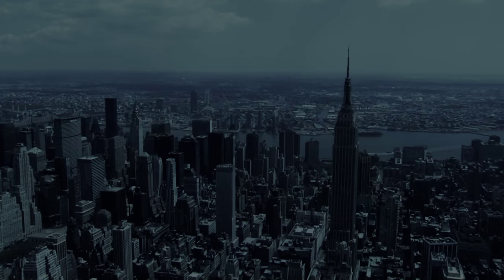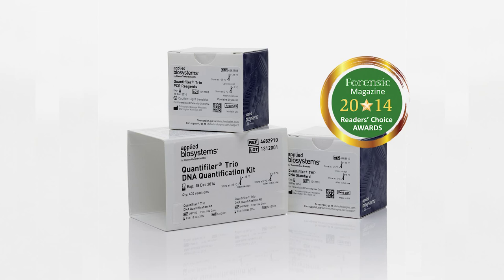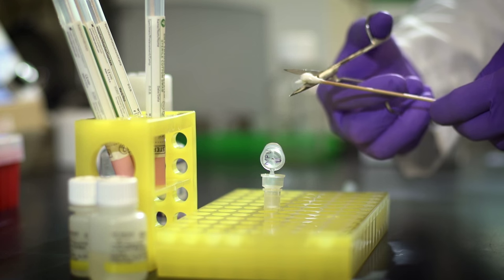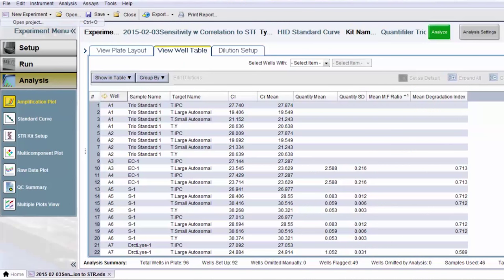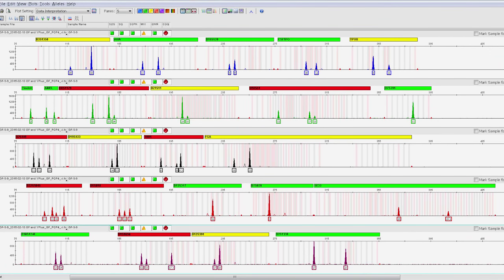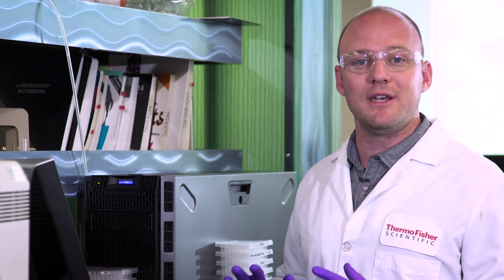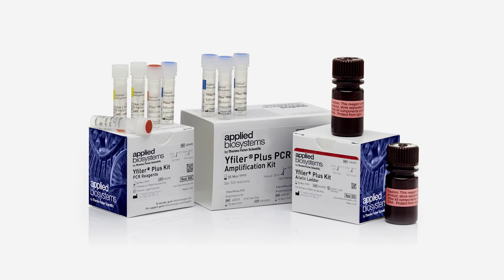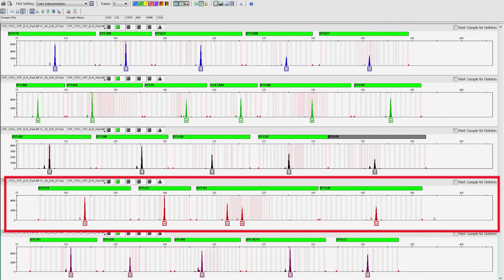How To Better Screen for Male DNA in Sexual Assault Samples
Watch our kits in action while processing challenging sexual assault samples. These samples contain an excess of female DNA relative to male DNA making it difficult to detect the male component. In such cases, the use of Y-STR markers, such as those in the Applied Biosystems™ Yfiler™ Plus PCR Amplification Kit, allows amplification of low quantities of male DNA in a
high background of female DNA.

However, there could be cases when the sample does not yield any detectable male DNA even when analyzed using Y short-tandem repeat (STR) amplification. Inorder to save time and effort upfront, the QuantiFiler Trio kit can be used as a Y-screen assay.